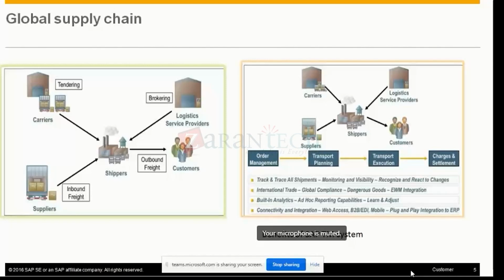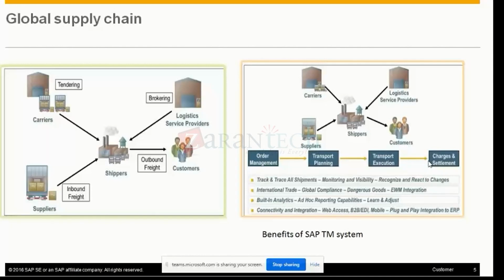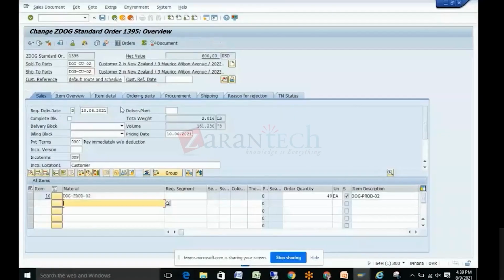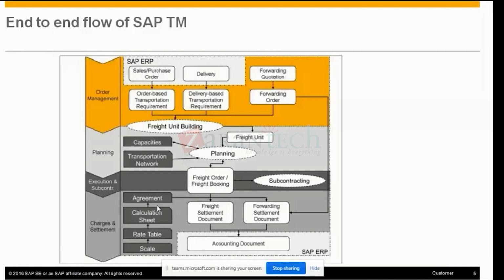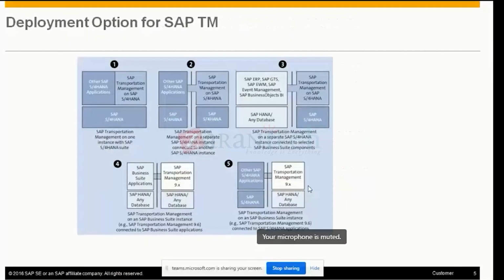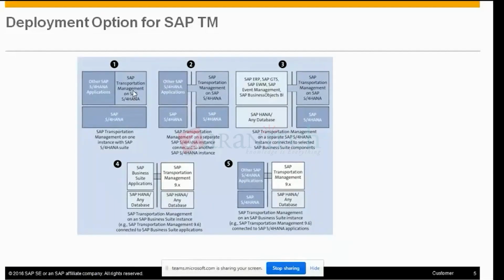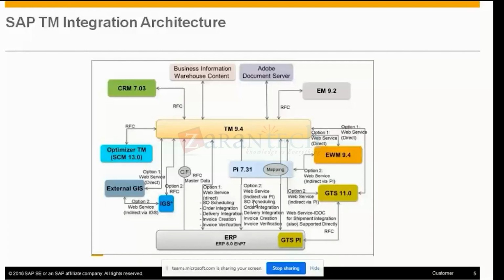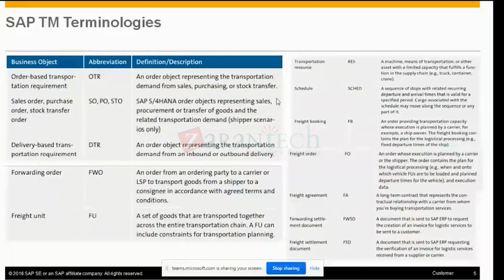Introduction to SAP TM | SAP TM (Transport Management) Training | ZaranTech DotCom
🔥🔥 In this video you will learn about Introduction to SAP TM as a part of SAP TM (Transport Management) Training.